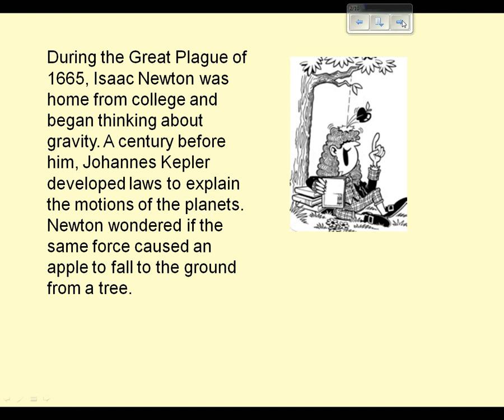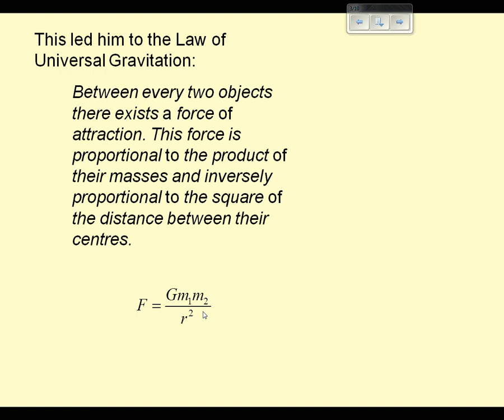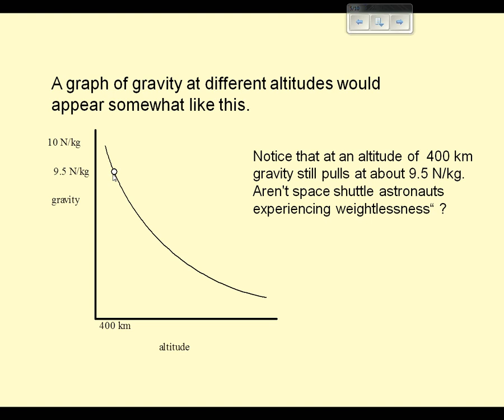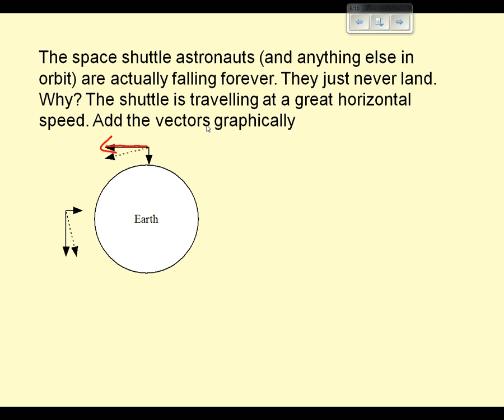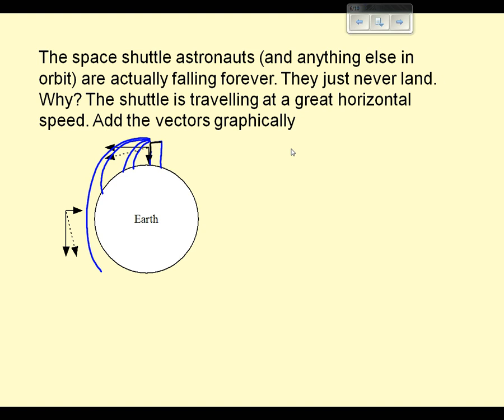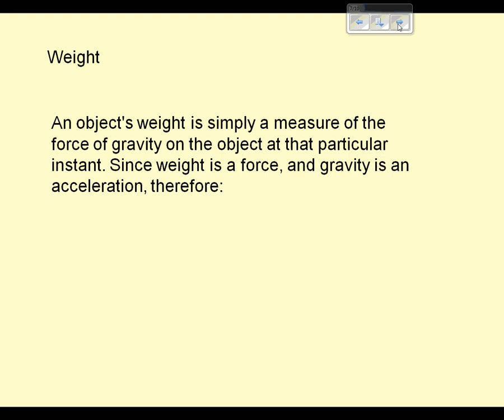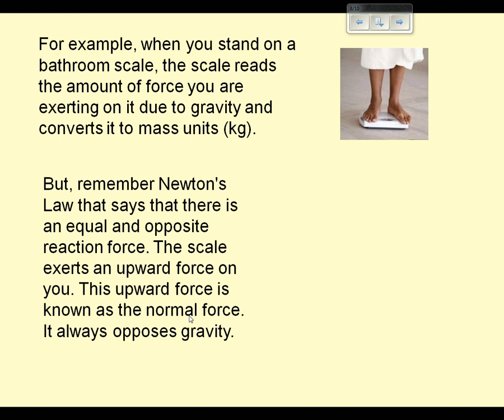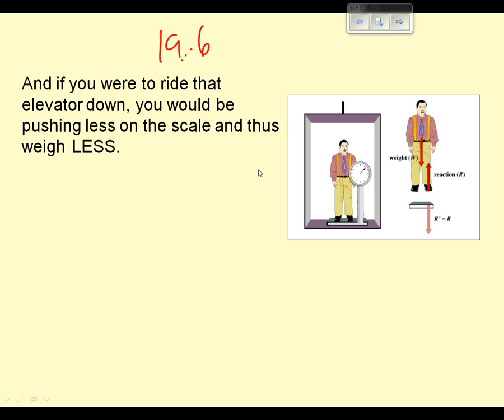finish grav fields notes